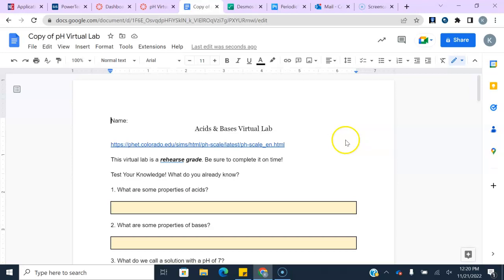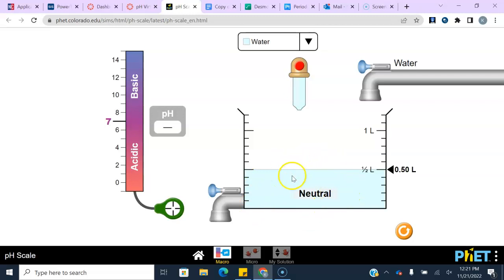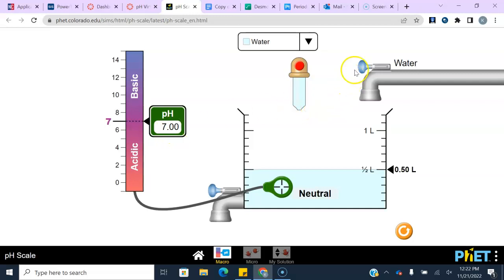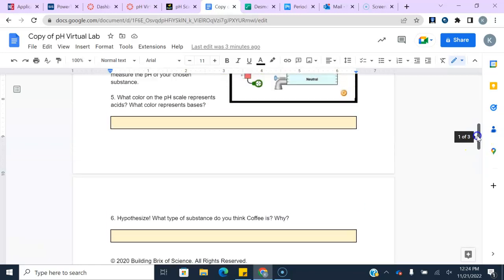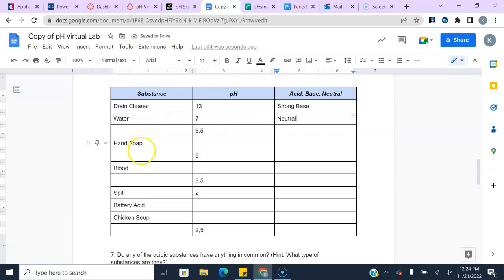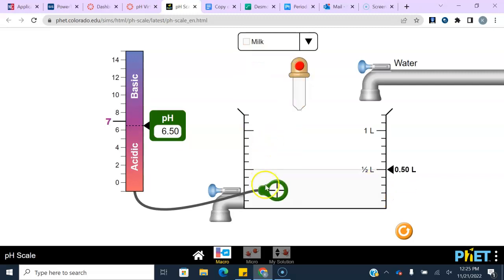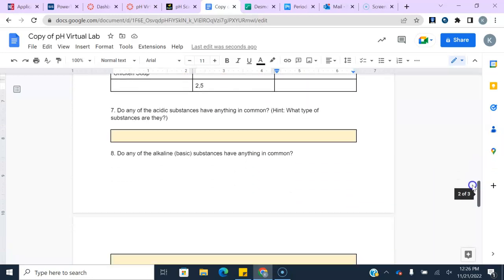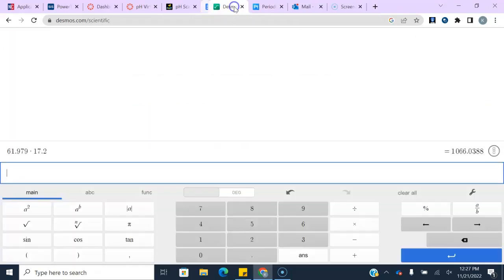pH Lab Help